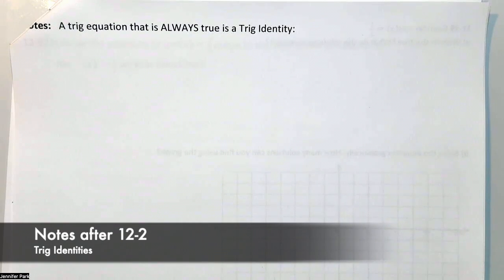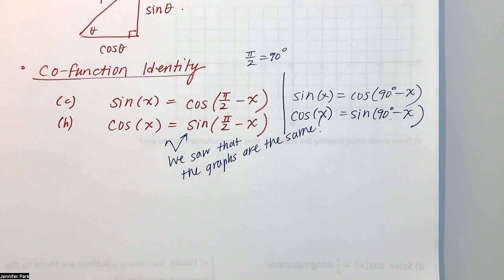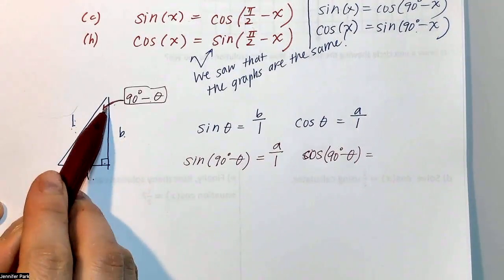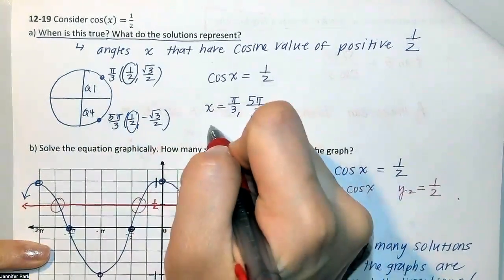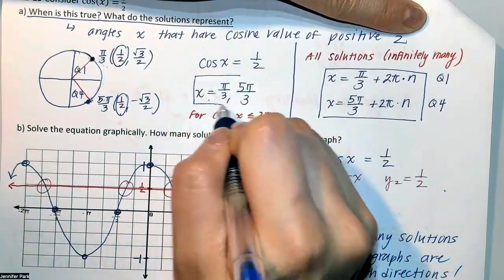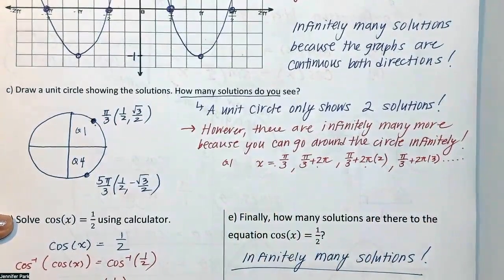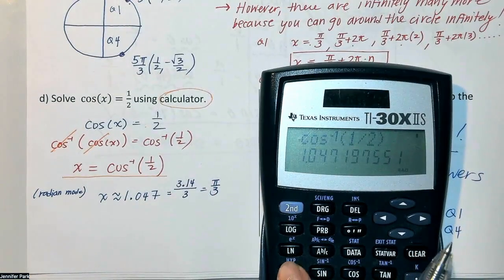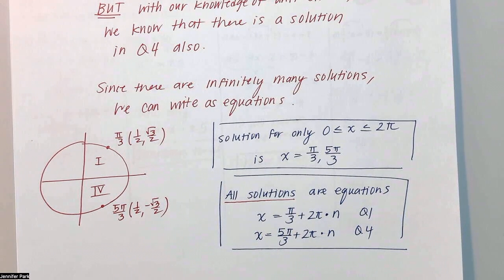INT3B: Problems 12-19 and 12-22 (Lesson 12.1.1 & 12.1.2)